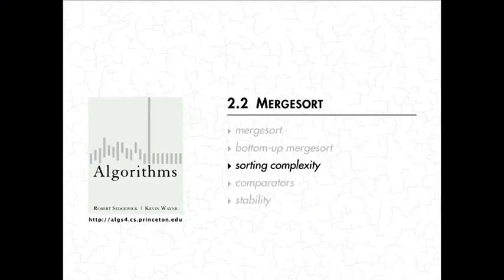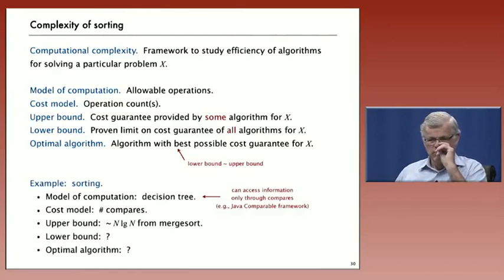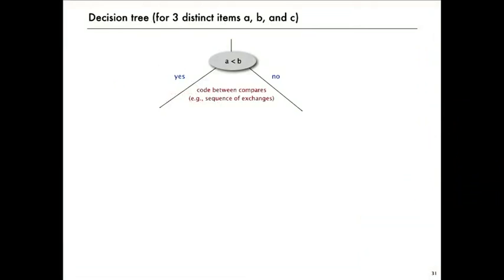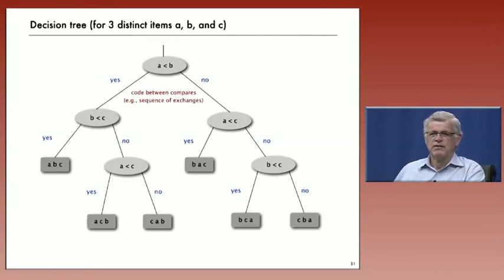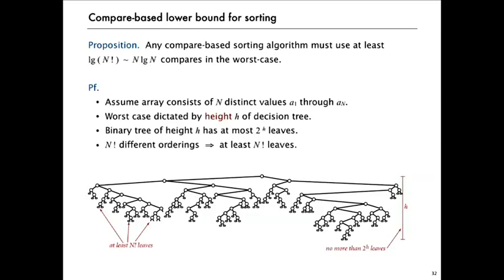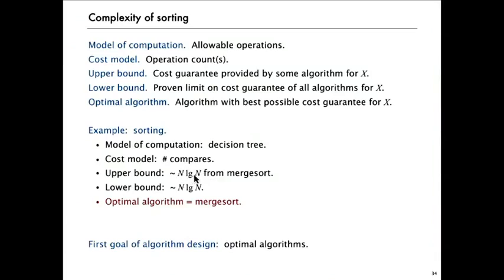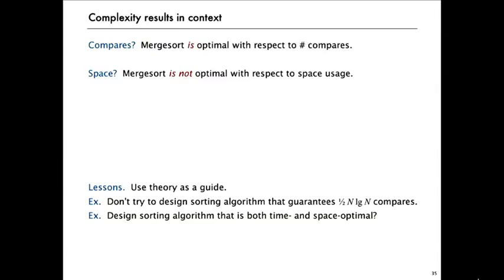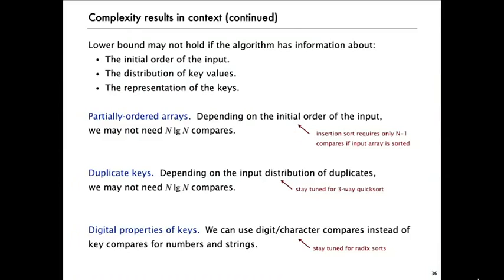6 3 Sorting Complexity 905)